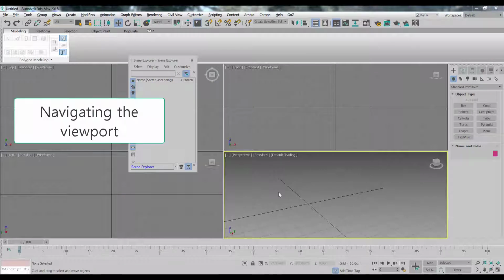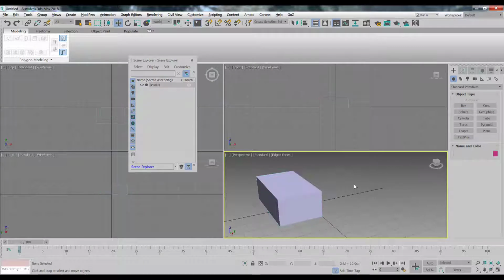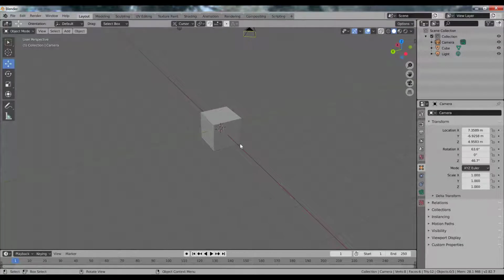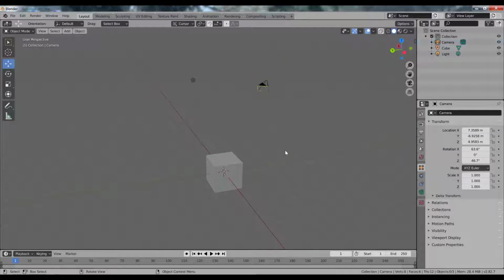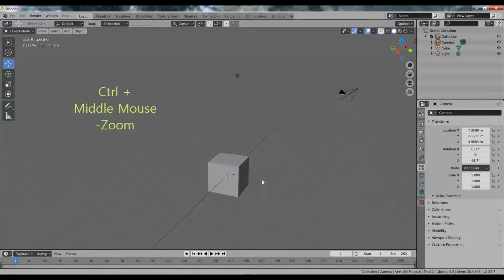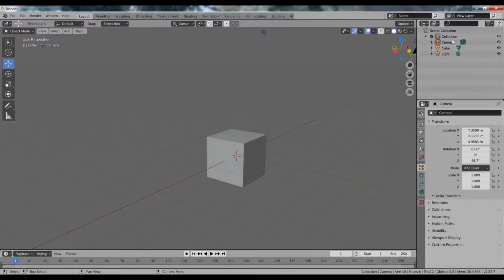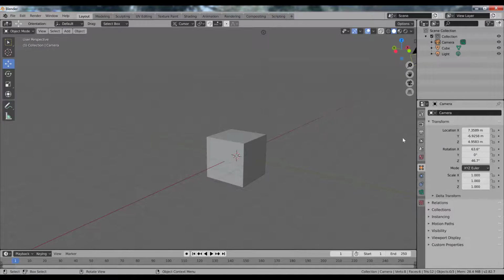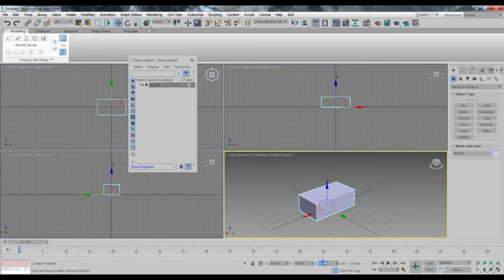01. 3DSMax 2018 to Blender 2.82 [2020] - Viewport navigation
This video covers the basic 3d viewport navigation functions in Blender. We examine where it is similar and where it is different to 3dsmax.